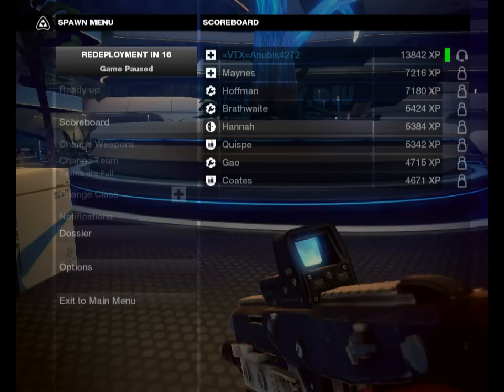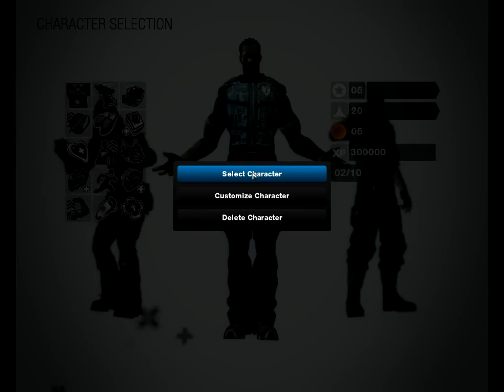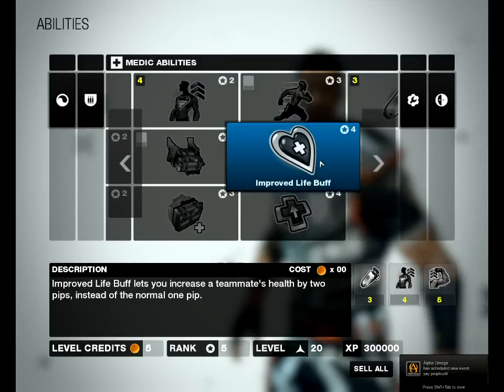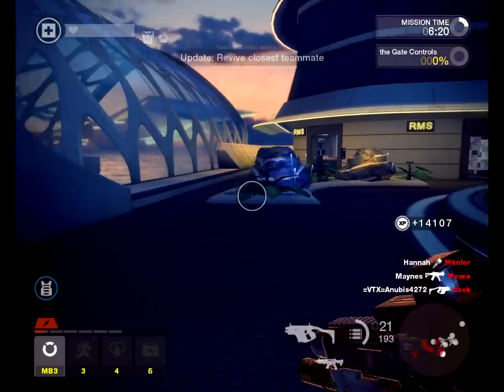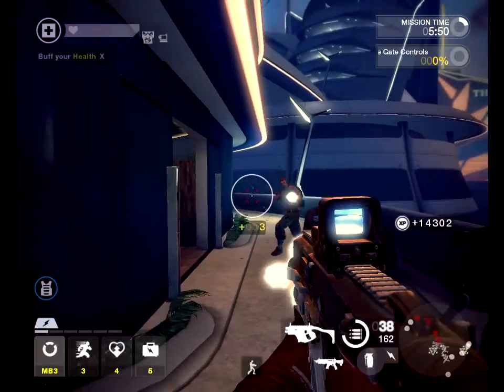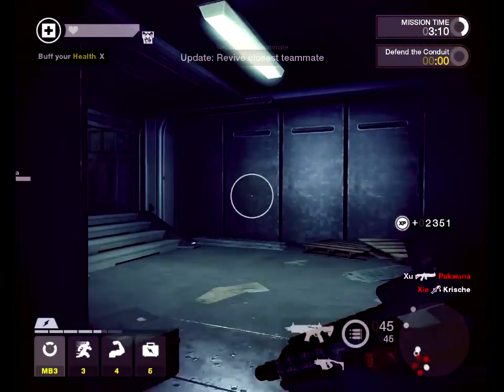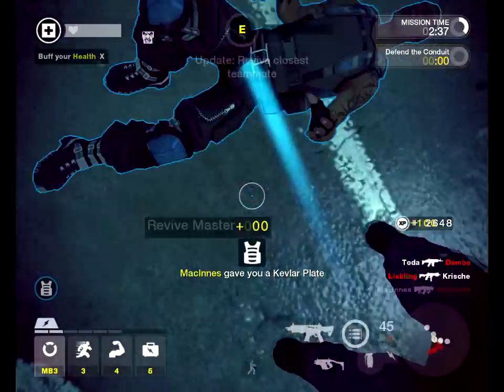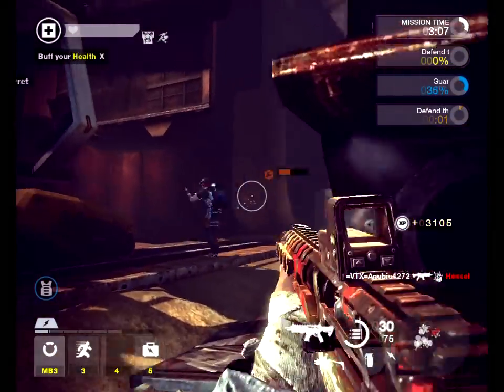Brink - Medic Skill Tips.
First off I hate my mic. hope you all like the video.

rate sub and comment.